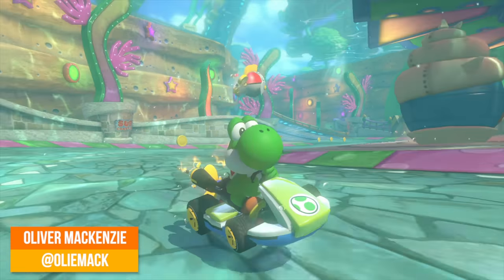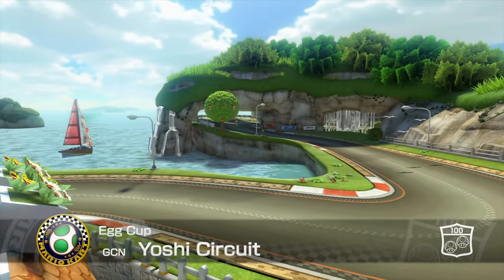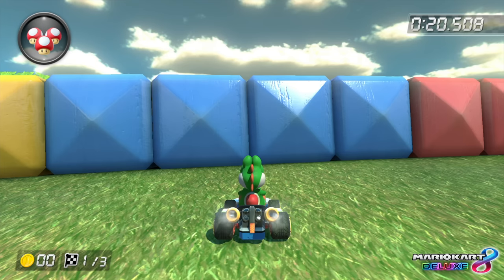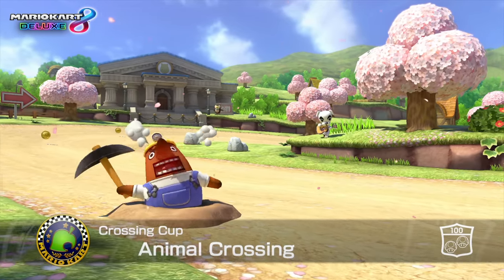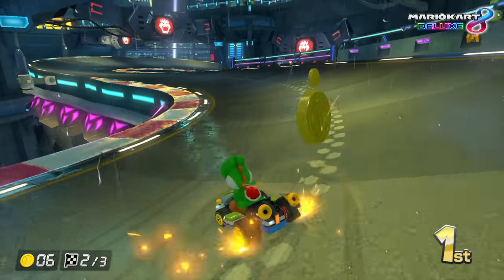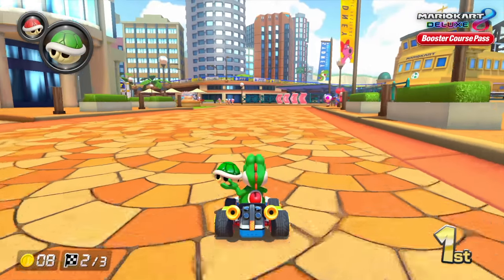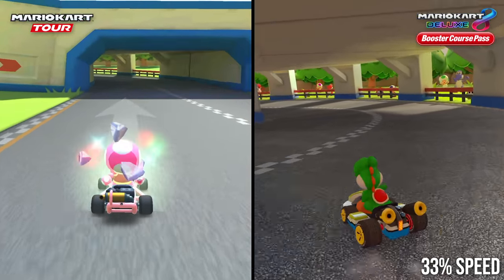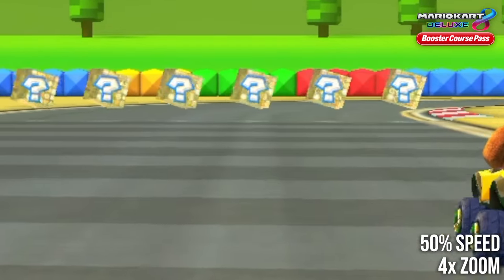Mario Kart 8 Deluxe Booster Courses Analysis: New Circuits Are Lacking In Quality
Nintendo has revealed big plans to add to the number of tracks in Mario Kart 8, but controversy surrounds the quality of the circuits derived from the mobile game, Mario Kart Tour. Just how do these new levels compare to the existing Mario Kart 8 line-up, and how do they stack up against their debut in the original mobile game? Truth is, we're not particularly impressed. Oliver Mackenzie goes deep on this one.